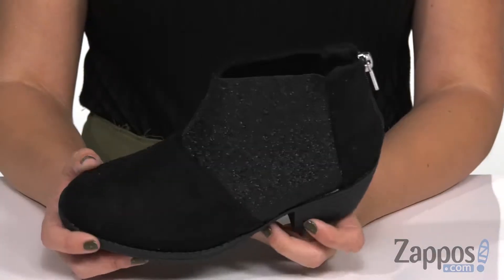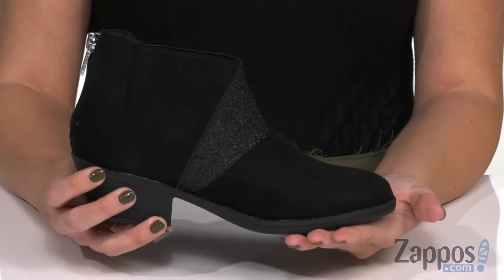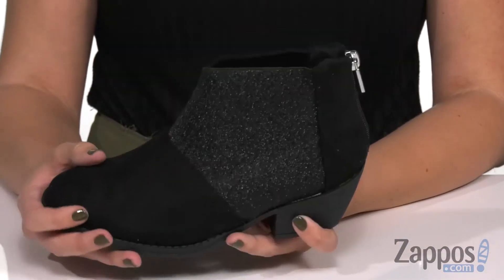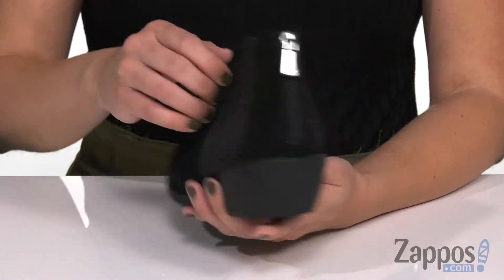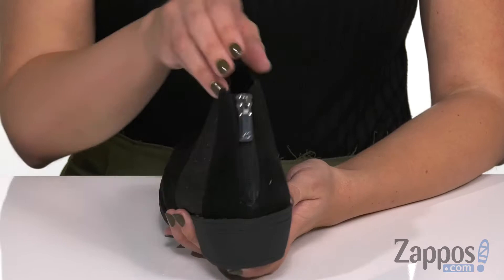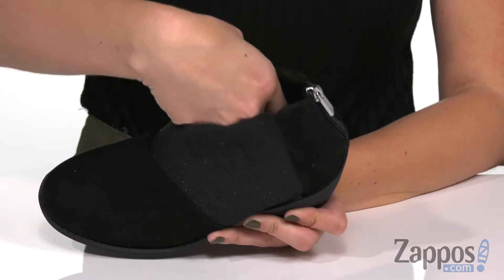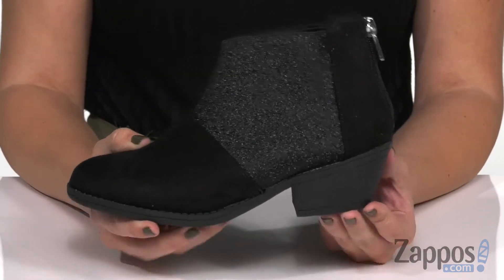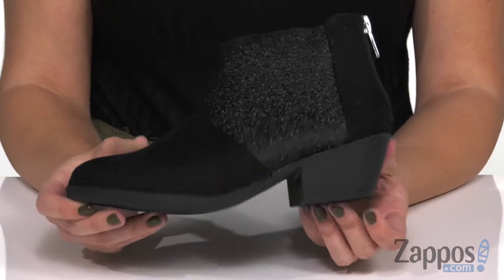Kenneth Cole Reaction Kids Taylor Stretch (Little Kid/Big Kid) SKU: 9263386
Just a hint of sparkle from the Kenneth Cole Reaction&reg; Kids Taylor Stretch bootie can brighten her day. Made from a stretch textile upper with a back zip closure.
Lightly padded man-made lining.
Almond toe silhouette.
Man-made stacked block heel.
Imported.